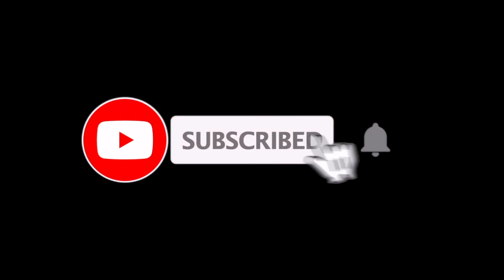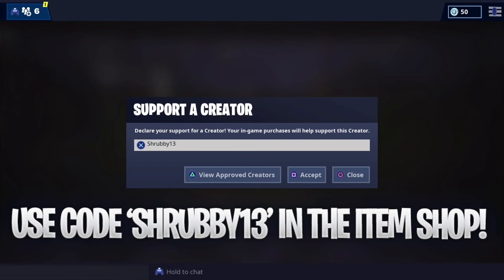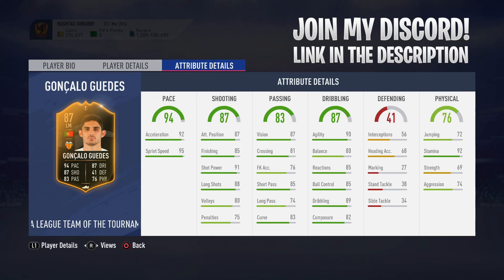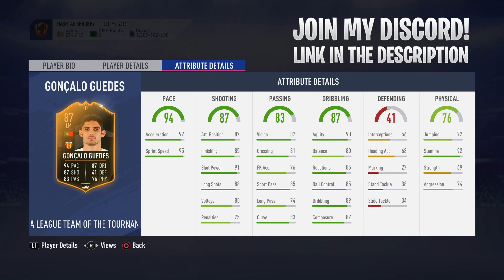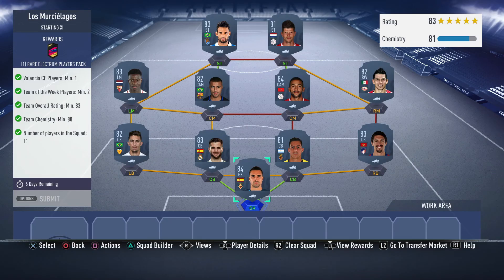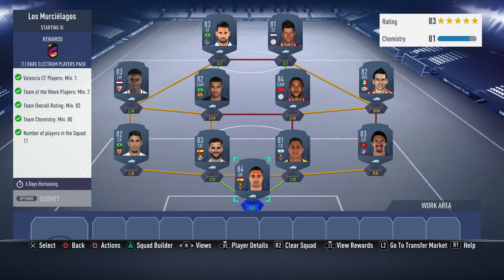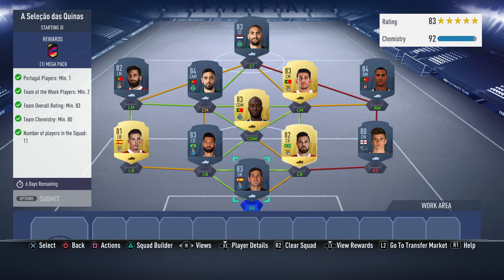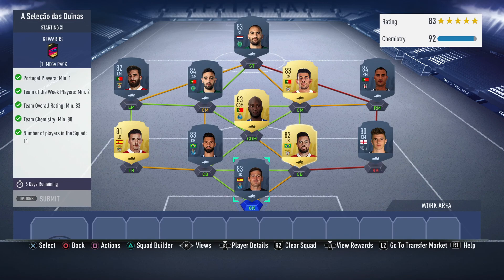HOW TO COMPLETE 87 RATED UEL TOTT GUEDES SBC! (CHEAPEST METHOD)